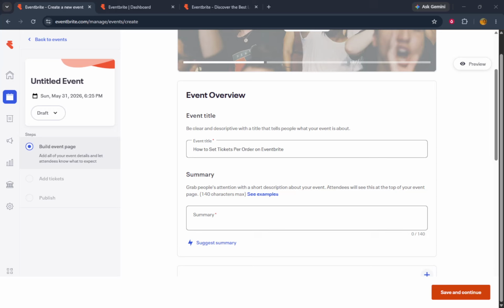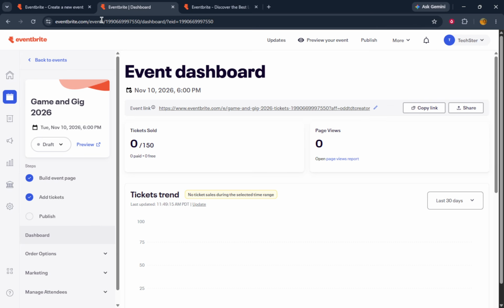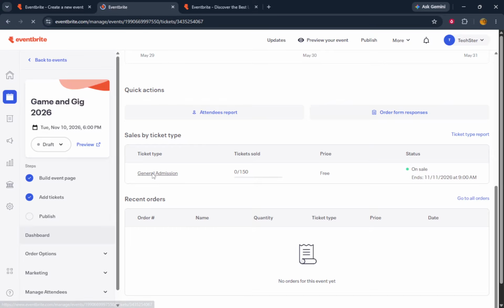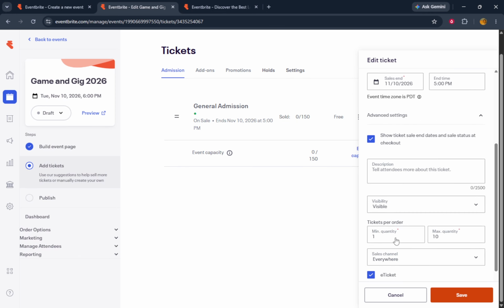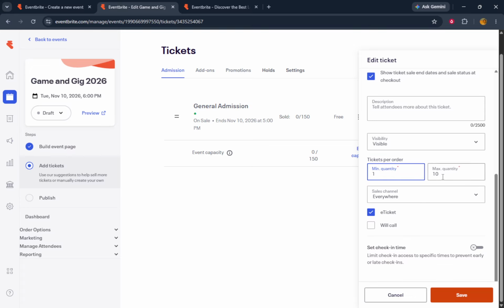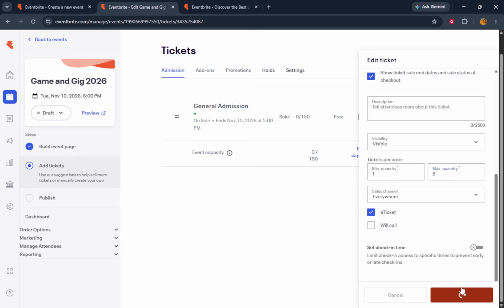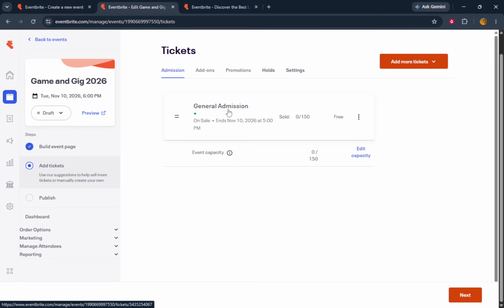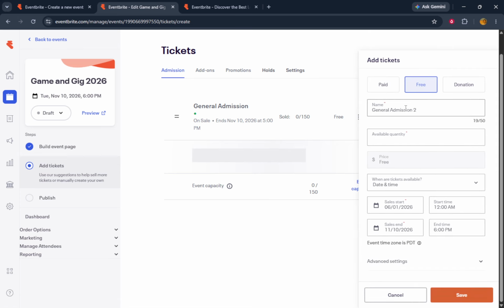How to Set Tickets Per Order on Eventbrite [2026 Full Guide]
How to Set Tickets Per Order on Eventbrite

In this video, we show you exactly how to set tickets per order on Eventbrite. Understanding the ticketing options is essential for managing your event effectively and ensuring a smooth experience for attendees.

By mastering this feature, we can enhance event organization, optimize ticket sales, and improve attendee satisfaction. Configuring ticket limits allows for better control over inventory and contributes to a seamless check-in process.

Technical Specs:
Software: Eventbrite; Feature: Ticketing Options